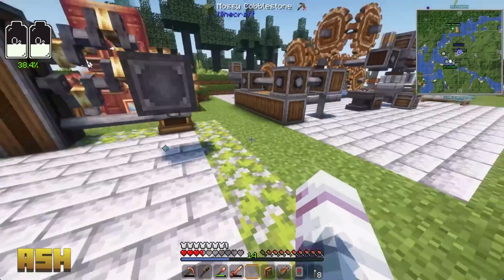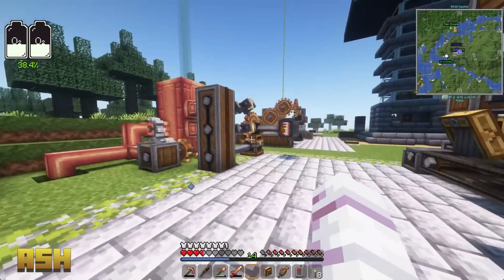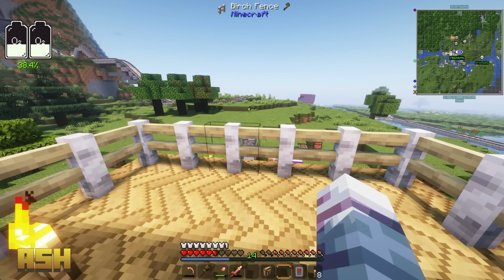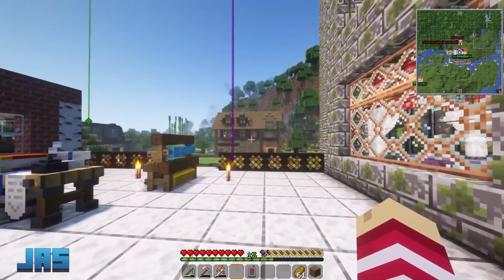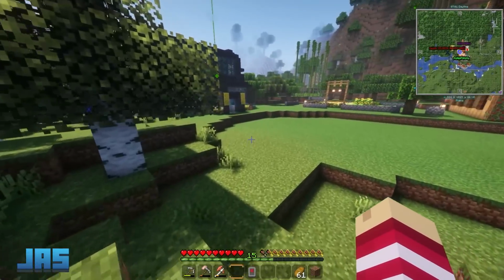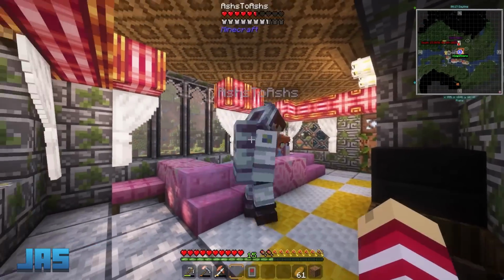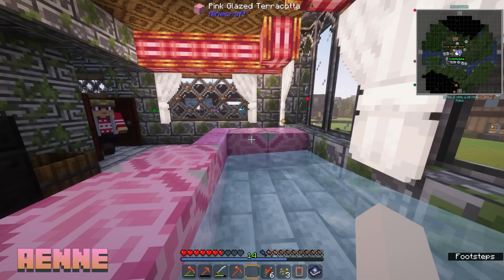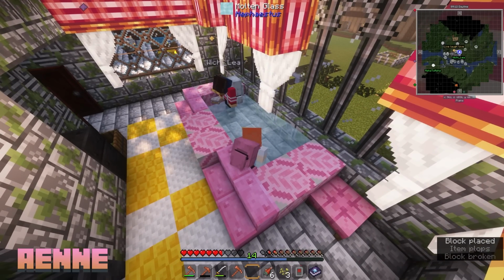Ash Just Wants us to STOP! - Create Astral Ep 35 - Modded Minecraft (4-Player Gameplay)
Stumpt plays Minecraft Create Astral, a modpack that changes up everything.